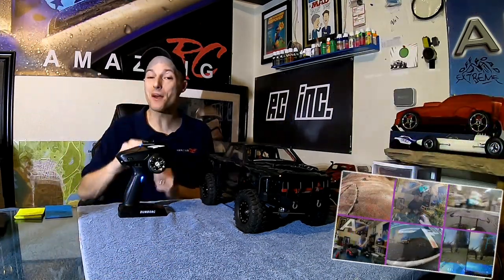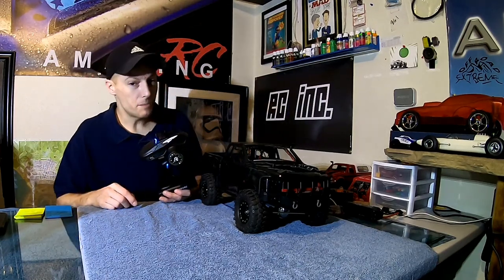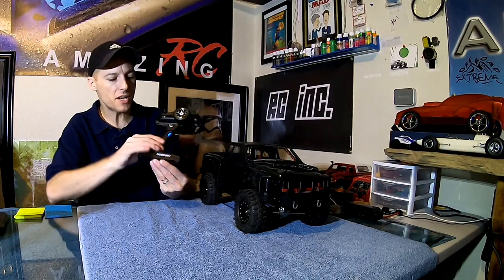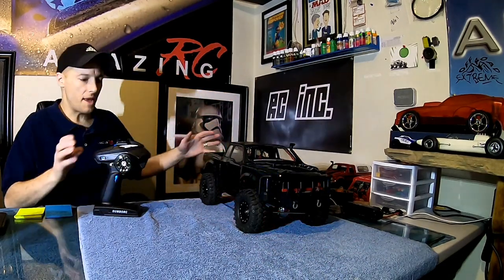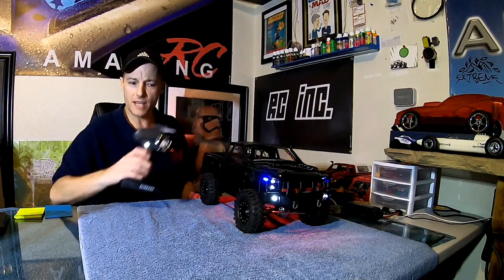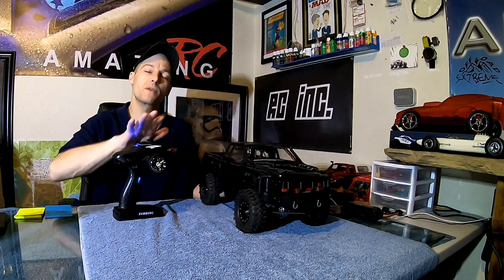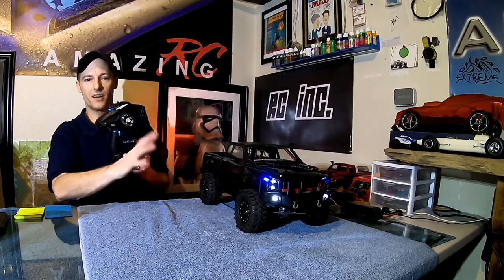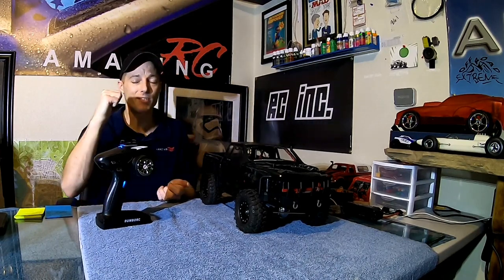AMAZING 3rd Channel ON/OFF Switch brings KOMODO to life..!!! LIGHT DEMO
BANGGOOD.COM 13TH ANNIVERSARY SALE..!!!

So happy to be able to bring all of you out there this great product from Banggood.com. This is the ON / OFF Switch I have been talking about so much lately. This little number, paired with this X4/X6 Transmitter from DumboRC gets you a great light show that's only limited by the number of LEDs you use.!! (maybe some amperage too... but I couldn't kill it) Please watch this demo video and ask my any questions that you may have. Please let me know if you have any issues with the code. Please take advantage of these great products below.! Thank you.!

190mm ON / OFF SWITCH

DUMBO RC Transmitter / X6F Receiver